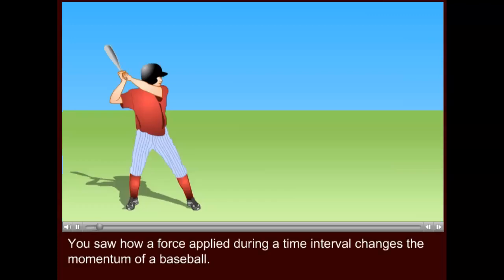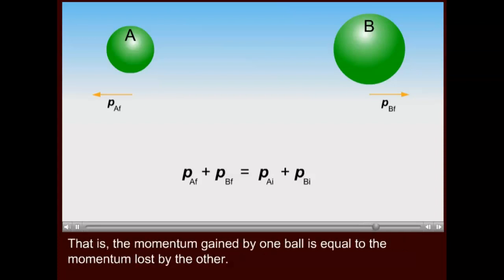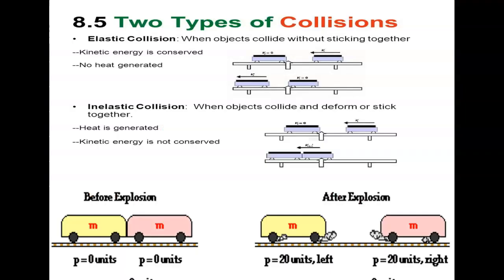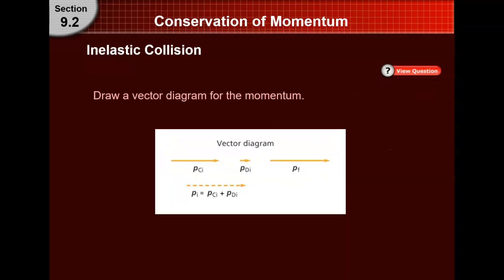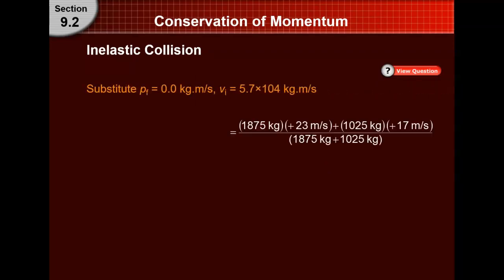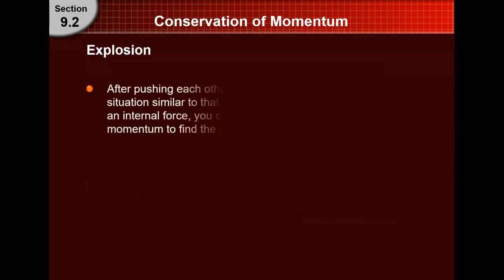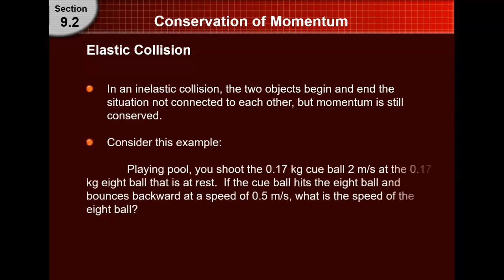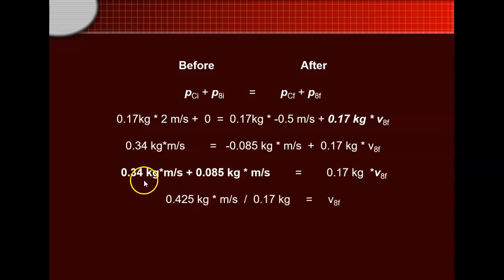Unit 1 Conservation of Momentum video